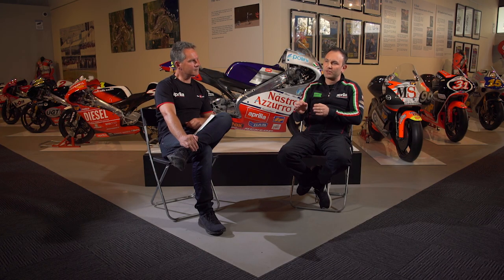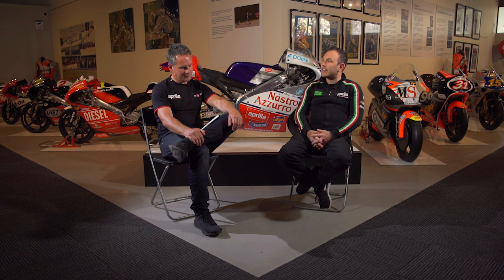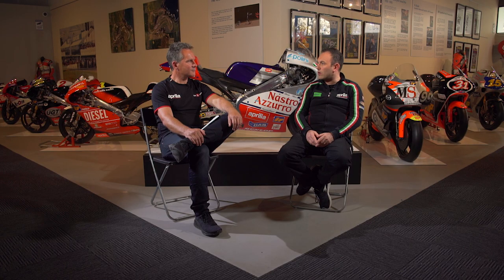Aprilia MotoGP Interview with Paolo Bonora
Steve Martin discusses the intricate details of electronic rider aids with Aprilia Team Gresini Racing Project Leader Paolo Bonora at the Phillip Island Round of MotoGP